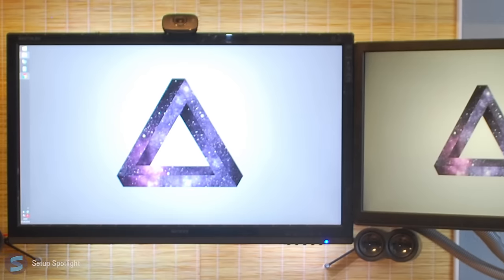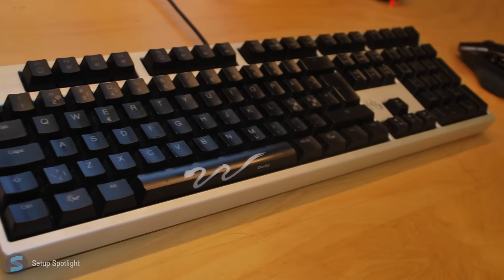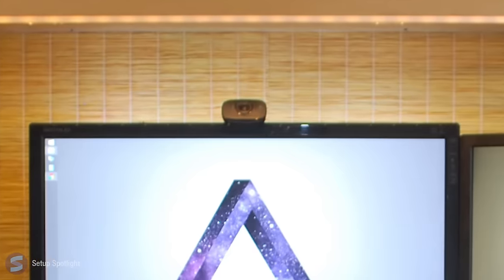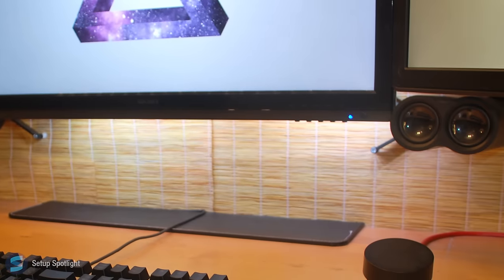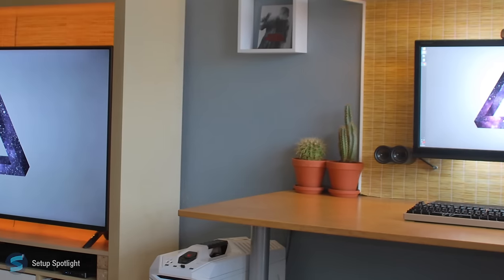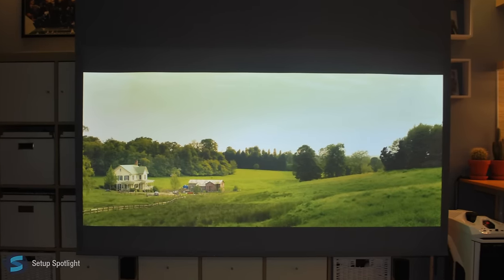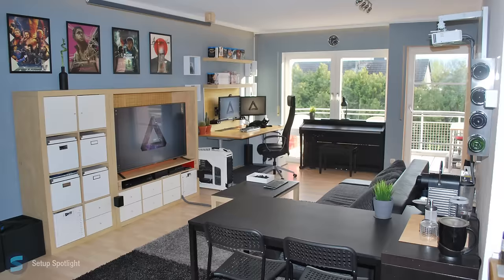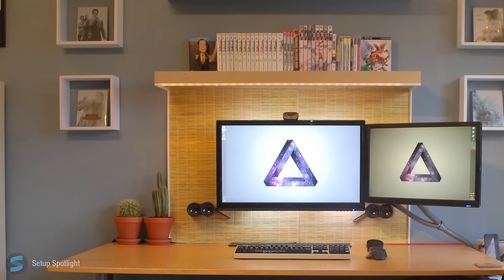Unique Movie Themed Setup - Setup Spotlight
Sergej's unique movie themed setup!

PC Specs: (Copied and pasted from email)
Intel 3570K
Asus Sabertooth Z77 Mainboard
16 GB DDR3-1333 Ram Corsair
Asus GTX Geforce 660TI
Samsung 840 SSD